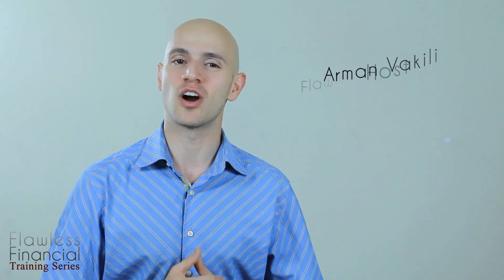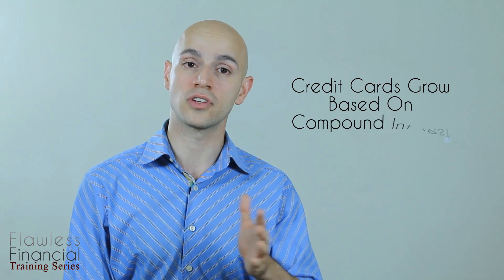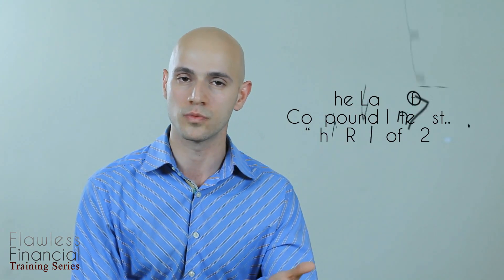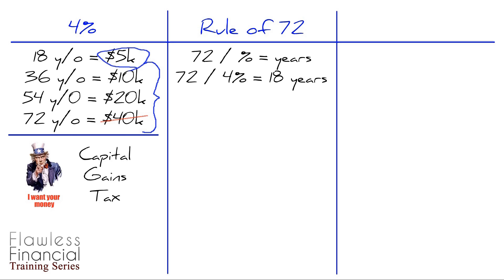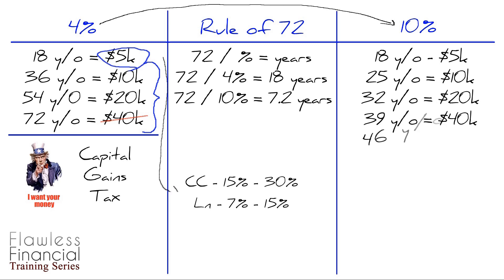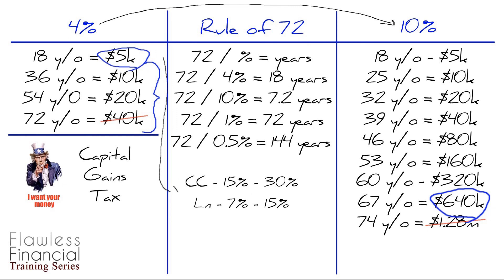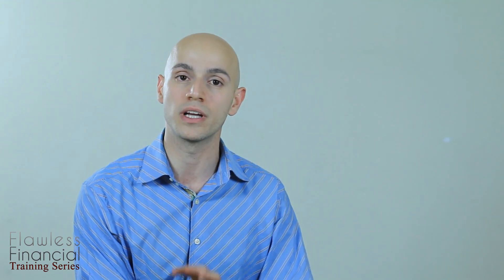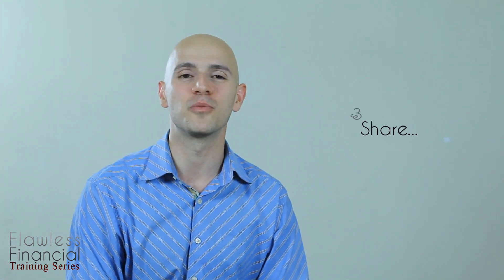Simple Interest, Compound Interest, & Rule of 72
To speak with a licensed representative, request a free no-obligation consultation

Visit the Flawless Financial Blog & Get a TON of Great Free Info @

simple interest, compound interest, rule of 72, how banks make money, how do banks make money, flawless financial training series, flawless financial consulting, arman vakili